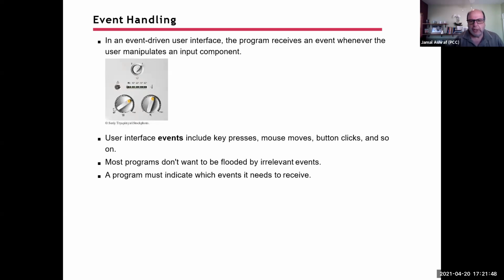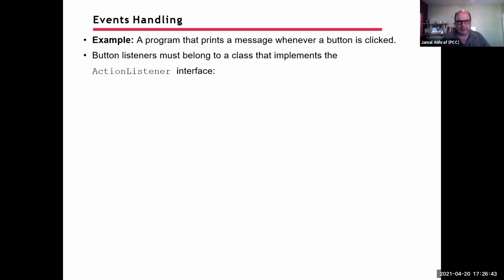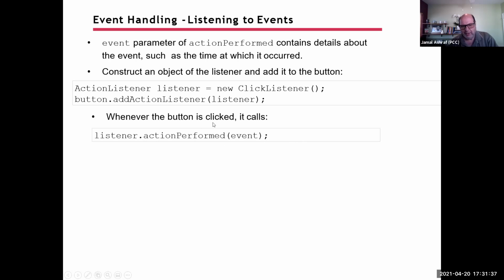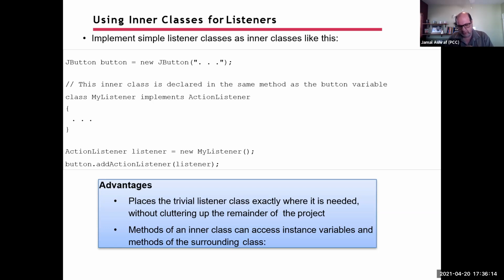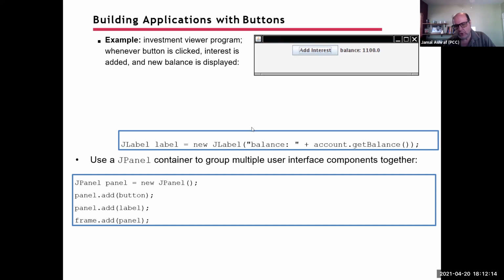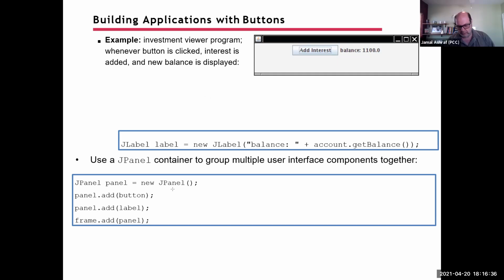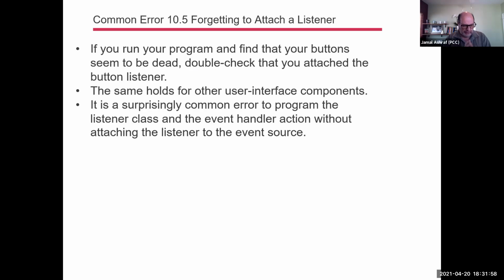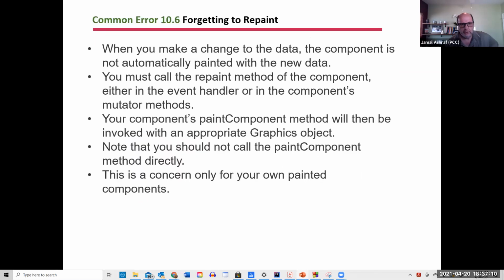Big Java - Chapter 10 - GUI - Event Handling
0:0 Event Handling
07:22:03 Action Listener
13:14:15 Using inner classes
19:21 Building Applications with buttons